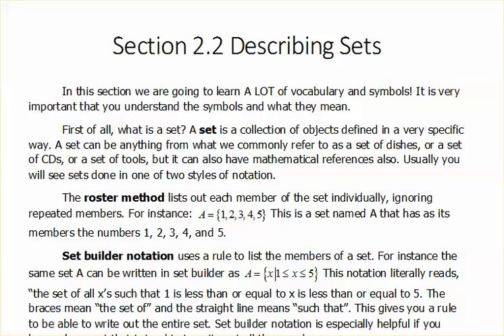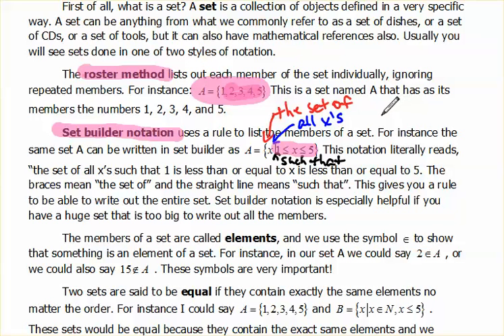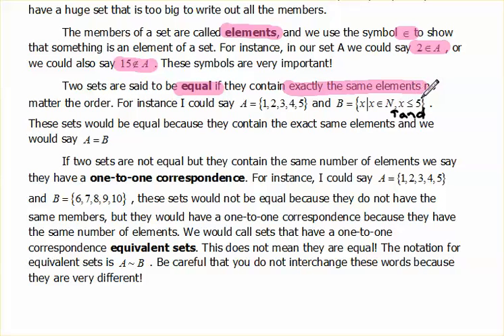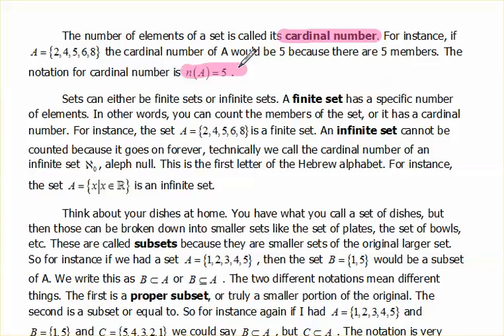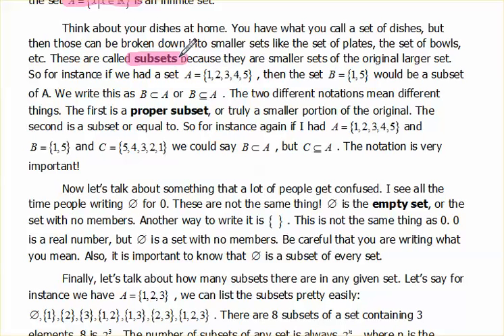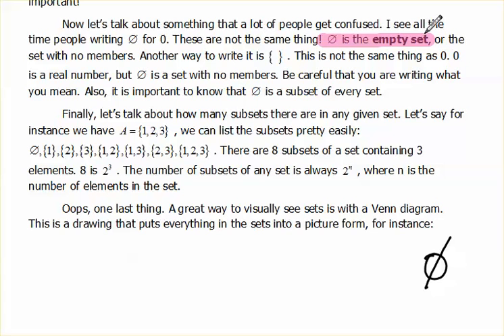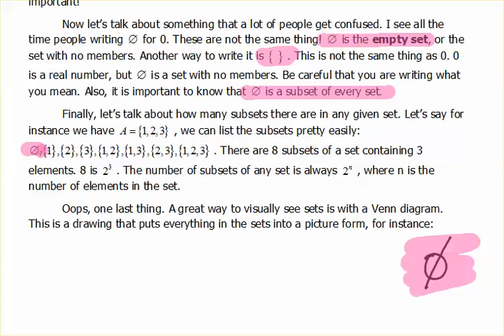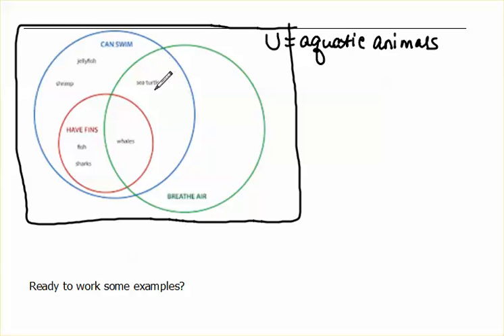Section 2 2 Introduction